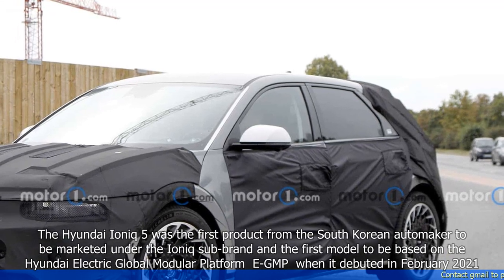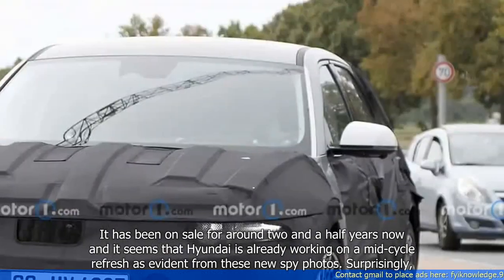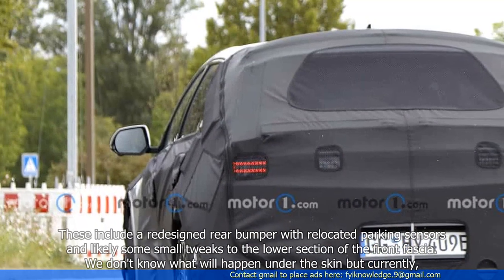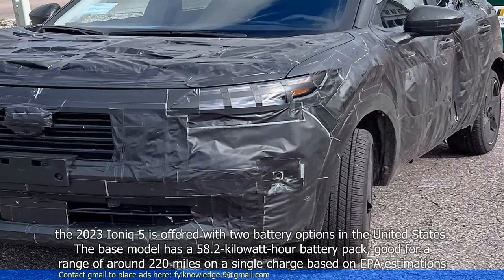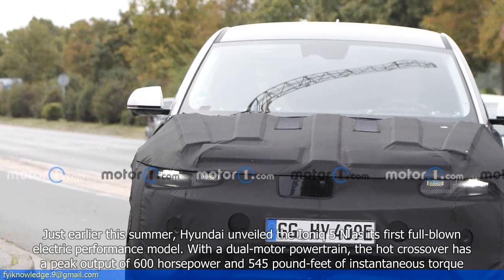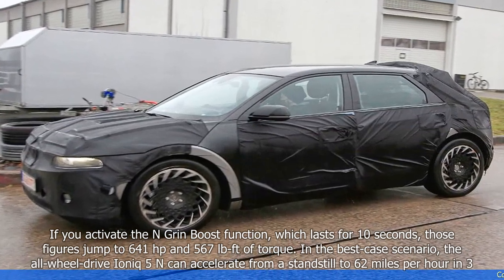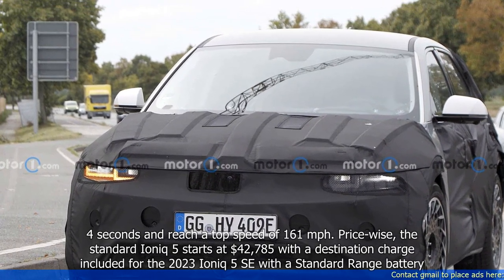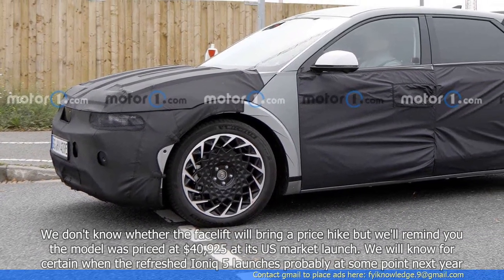Hyundai Ioniq 5 Facelift Spied Hiding Discreet Changes Under Thick Camouflage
1. The Hyundai Ioniq 5 facelift has been spotted with discreet changes under heavy camouflage.
2. The facelifted version of the electric vehicle is expected to feature updated styling elements.
3. The changes include a revised front grille, new headlights, and updated rear lights.
4. The interior of the facelifted Ioniq 5 is also expected to receive some updates.
5. The facelifted model is likely to retain its electric powertrain and range capabilities.